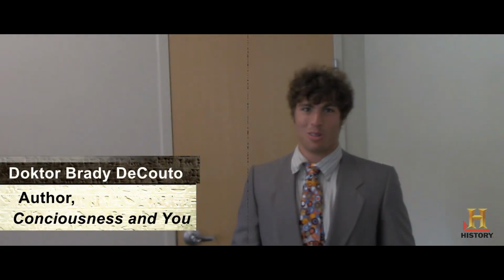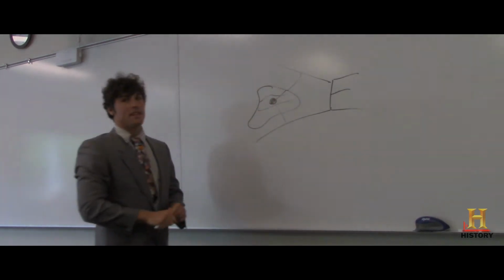Jockumentary Science - Variability in Muscles and Perceptions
Here, we explain how variability in muscles, perceptions, and the environment can affect the way we live.

In muscles, there are various mechanisms and adaptations that can vary between movements, but they are functional as they allow us to adapt to training stress and environmental constraints.

The environment has an immense amount of information, and we cannot perceive all of it. We only perceive enough to make coherent hypotheses about what environment we are in. All of our senses work together to do this. The patterns of sensory stimulation can vary greatly depending on factors such as focus and anticipation. The bottom line is that there are many ways to perceive the same environment because of the incredible amount of information it contains.